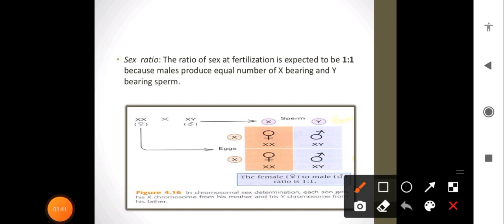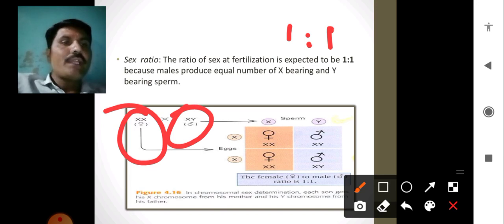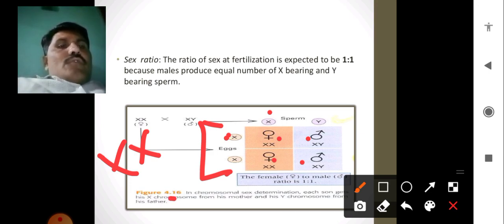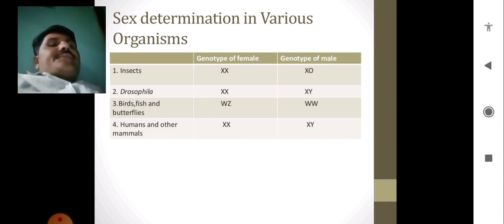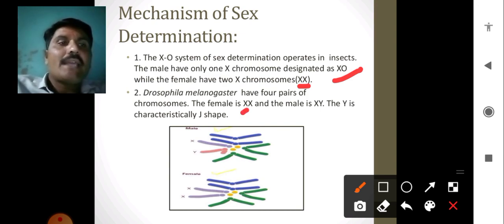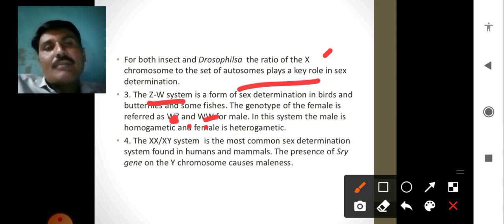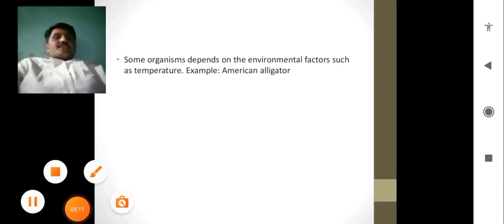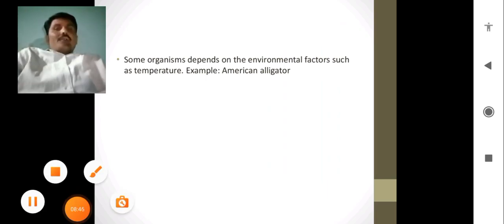Mechanism of sex determination